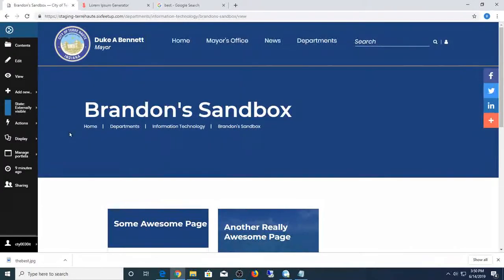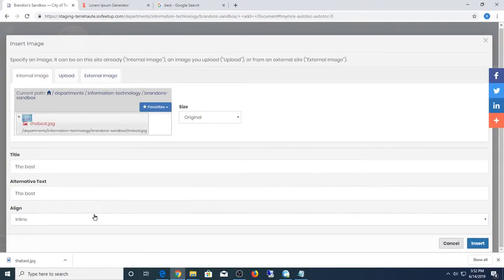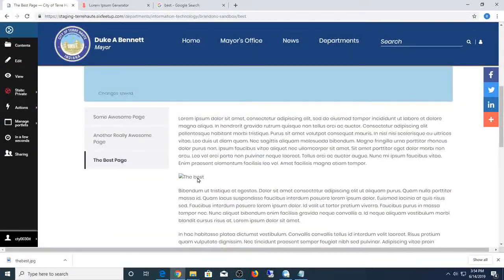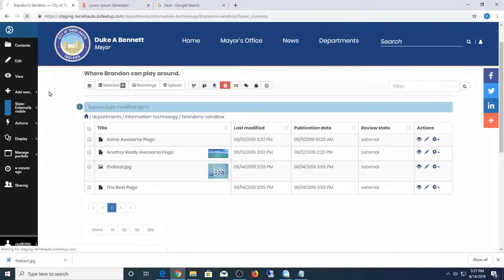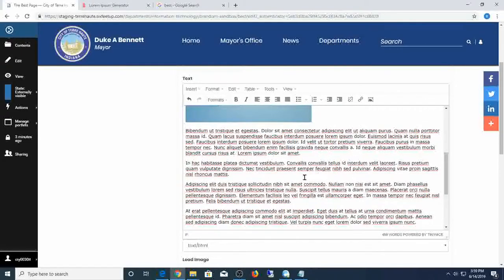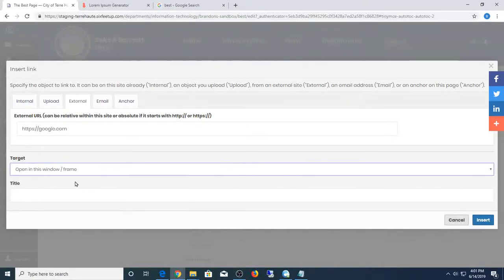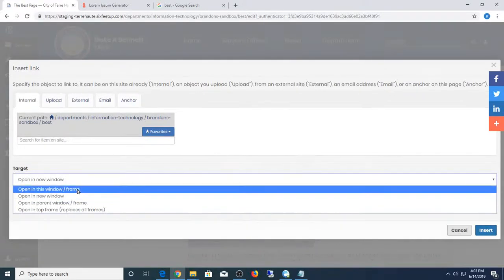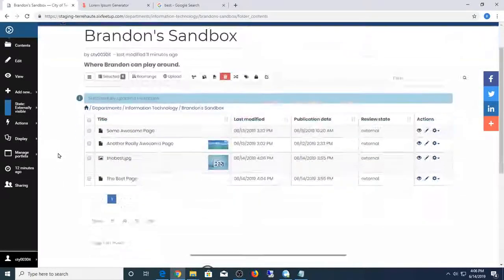Website Training #6 - Adding Pages, Deep Dive